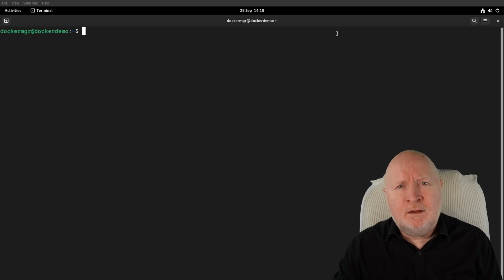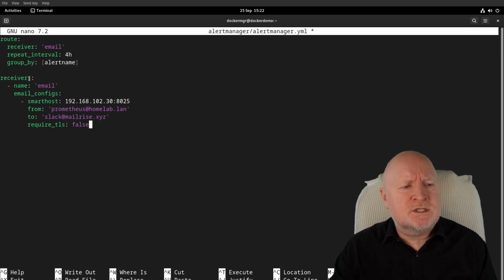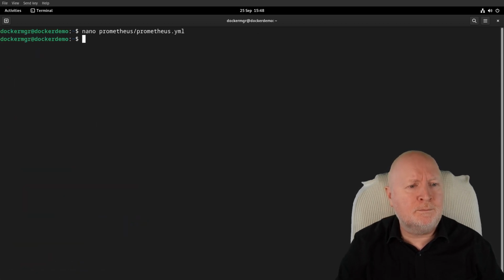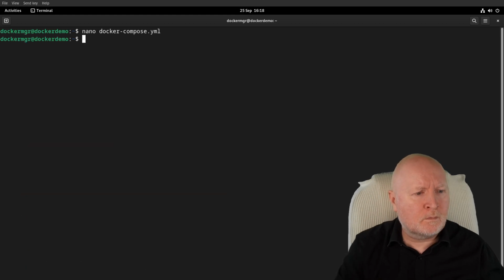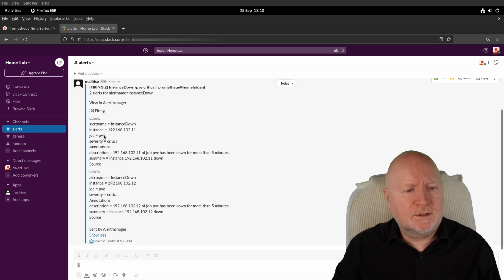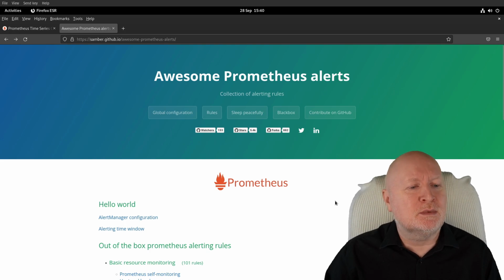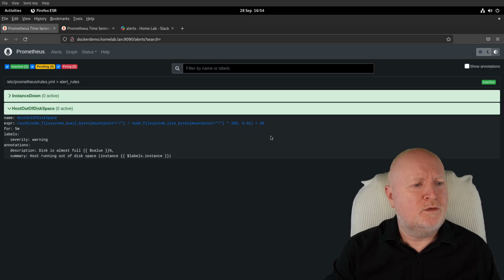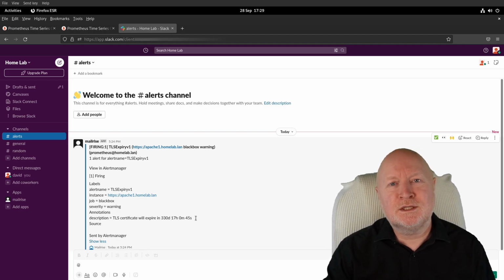How to send Alerts in Prometheus - Alertmanager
Monitoring computers is very important and that should include alerts being sent out when something has gone wrong, but ideally even before a problem occurs

Now Prometheus does support alerting and you can even customise your own alerts

But it relies on a separate entity known as Alertmanager to actually send alerts to an email server for instance

And in this video we go over how to install and setup Alertmanager, how to configure Prometheus to use it, and how to create alerting rules in Prometheus

MY RECORDING HARDWARE:
RØDE PSA1 Professional Studio Arm
Aokeo Professional Microphone Pop Filter
Sony Alpha ZV-E10L Mirrorless Camera
Elgato Cam Link 4K Capture Card
Neewer NP-FW50 Dummy Battery Charger Kit
Neewer 2 Packs Tabletop LED Video Light Kit

Chapters
00:00 Intro
00:38 Assumptions
01:05 Install Alertmanager
03:15 Configure Alertmanager
08:03 Configure Prometheus
09:46 Instance Down Alert
13:10 Update Prometheus Container and Test
19:49 Expressions
23:02 Low Disk Space Alert and Rounding
28:15 Certificate Expiry Alert